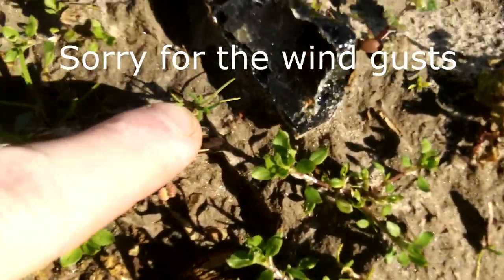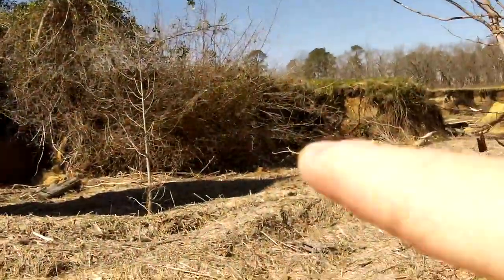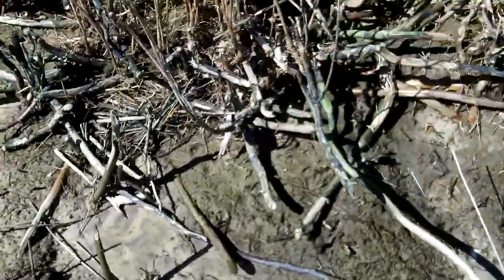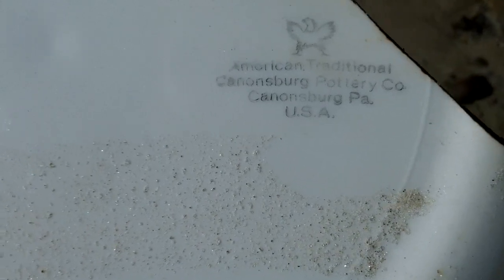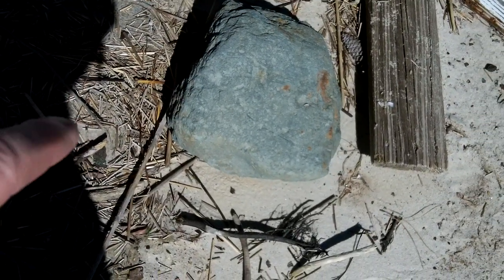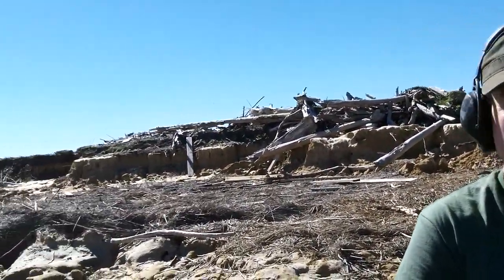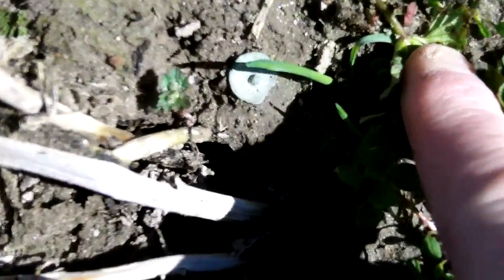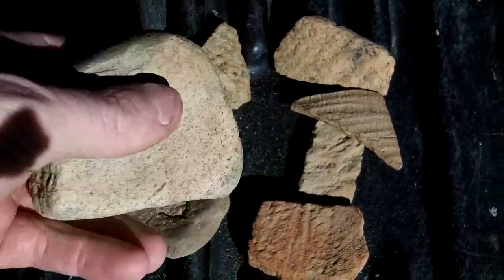Metal Detecting with Aquachigger and SwampKritter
On this trip we look at a coastal NC homestead, all though the finds are slim, we do find some great items that you should keep an eye out for while your in field searching for homesteads.